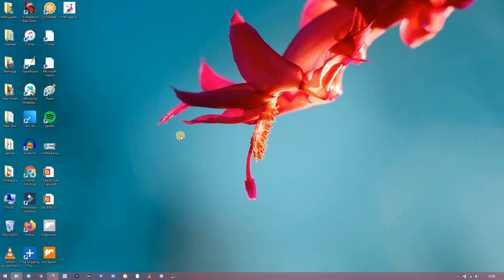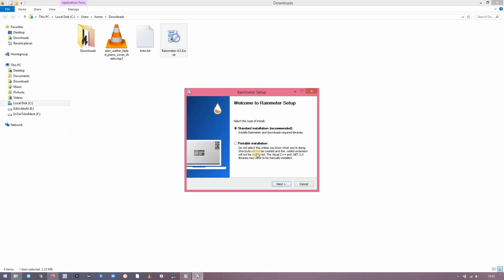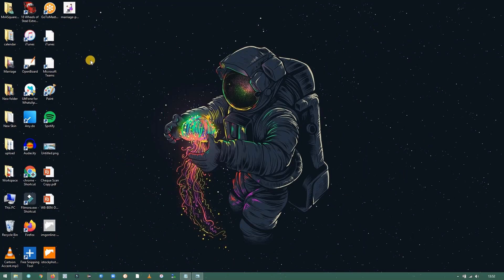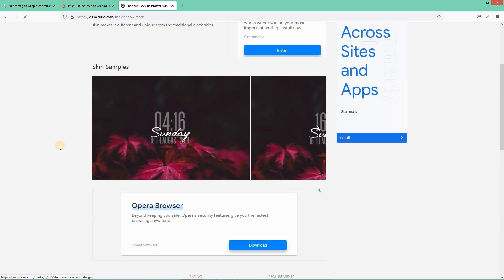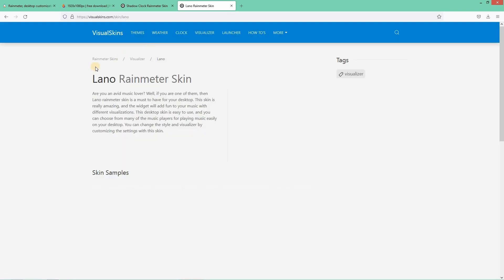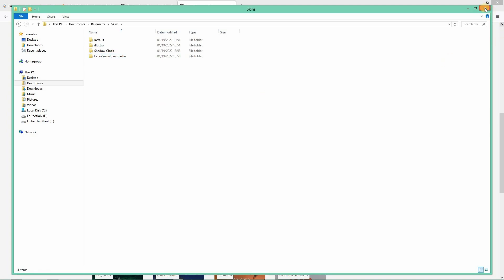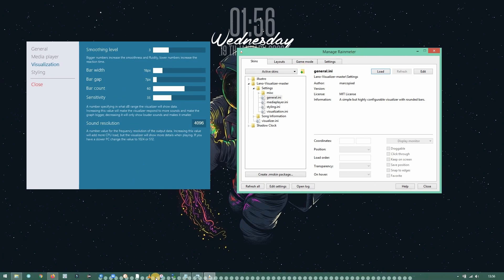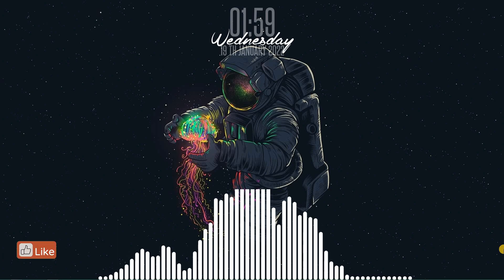Astronaut Theme for Windows 11, 10, 8, 7 | Make your OLD Windows Look Cool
Hi There.!!! In this video I will show you How to make your windows look better.
Feeling generous?

Visualizer Best Settings:
Bar width : 30
Bar gap  : 25
Bar count : 100

Today, we are going to use rainwater to turn old and boring windows to look better and more aesthetic. We'll be achieving the astronaut theme. You can apply this theme to your windows as well if you follow the steps as it is. You can get this windows theme, no matter which version of windows you have. Follow the steps in the video and make your windows look awesome.

or